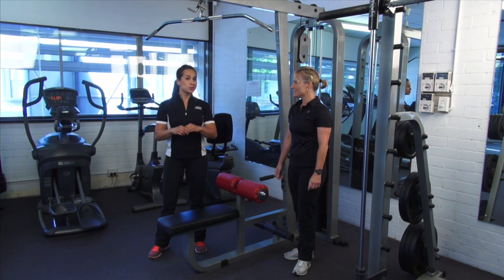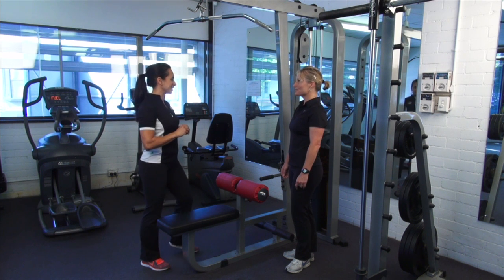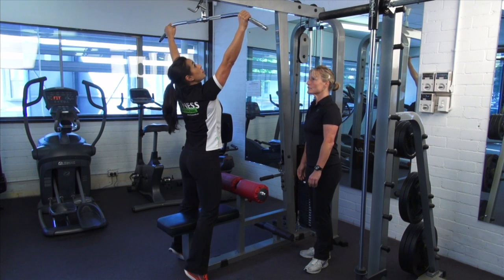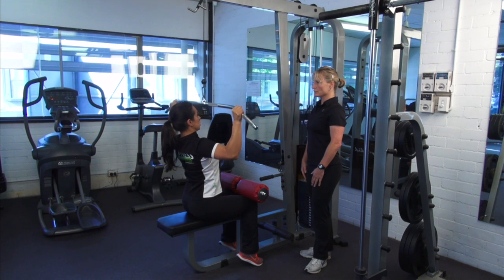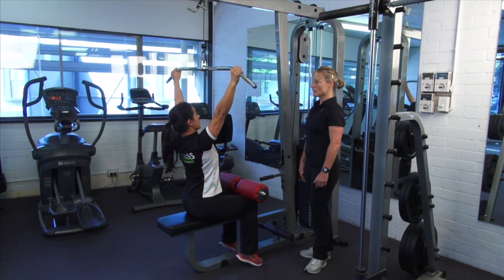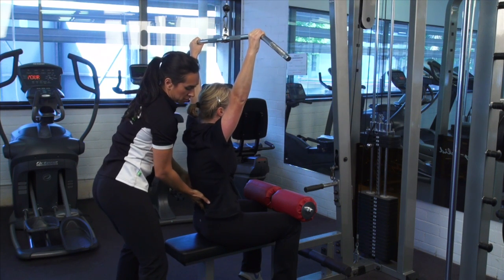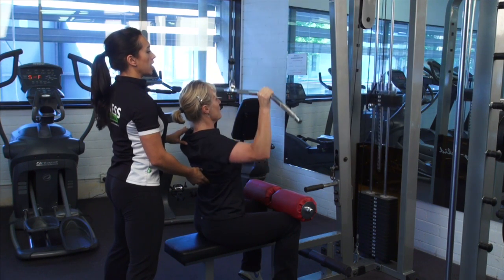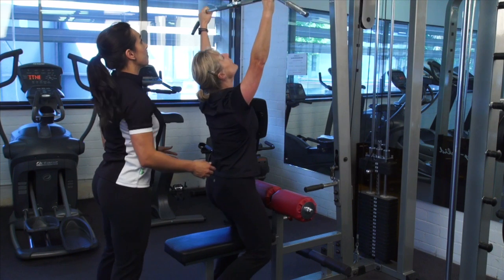Teaching the Lat Pulldown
Want to find out what it takes to become a Champion Gym Instructor? Become a Personal Trainer at the Australian Institute of Fitness.